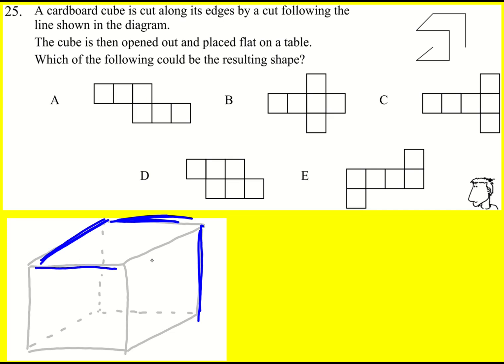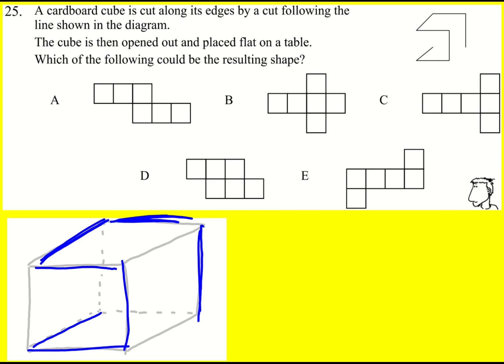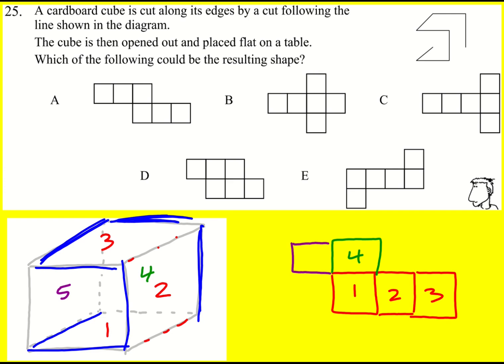JMC 2003 q25 (UKMT Junior Maths Challenge)